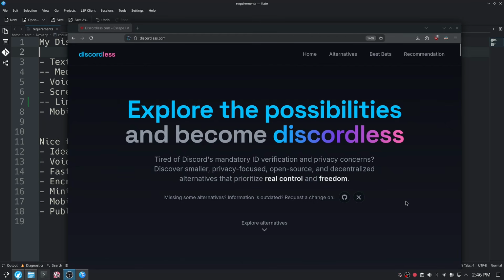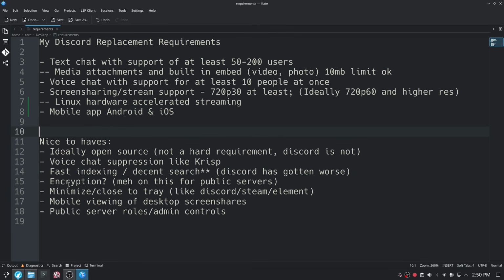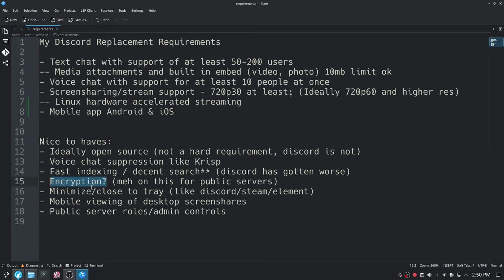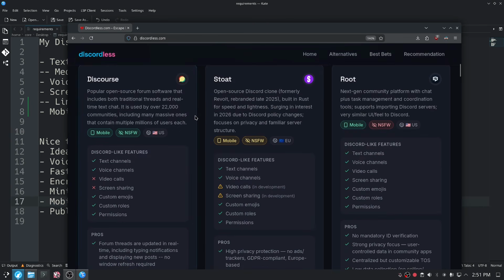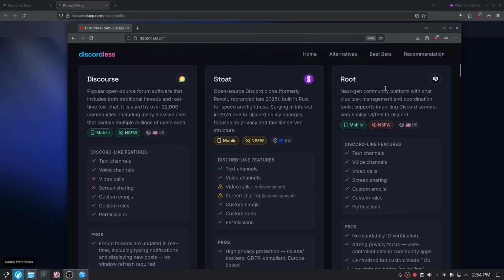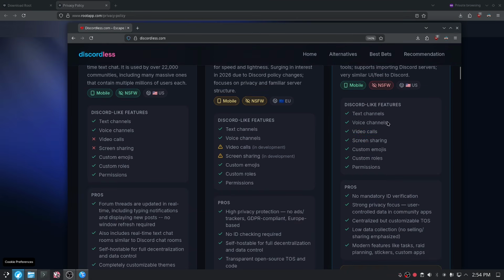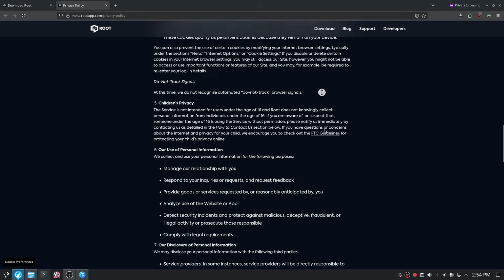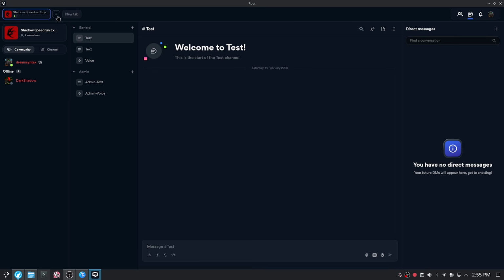Yet Another Discord Alternatives Video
The only video I'll make on this until alternatives other than Matrix are viable